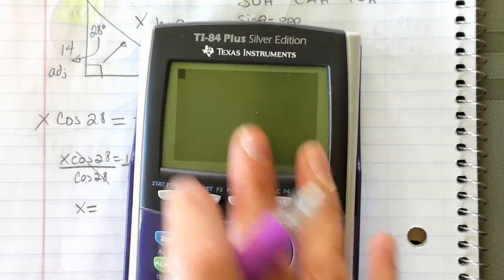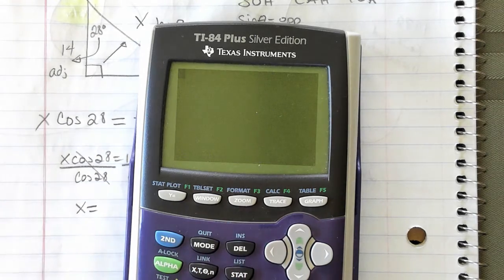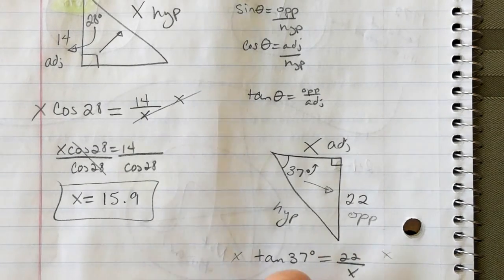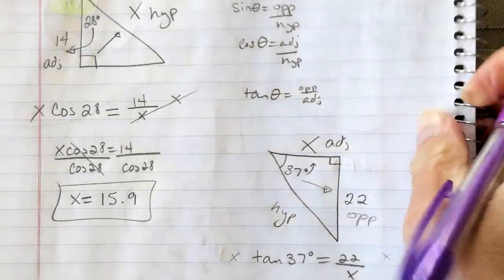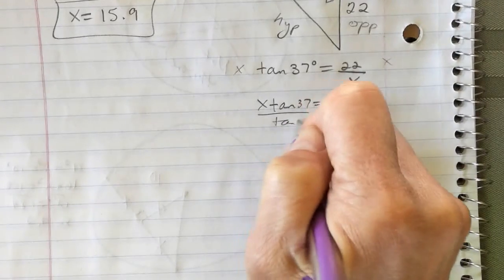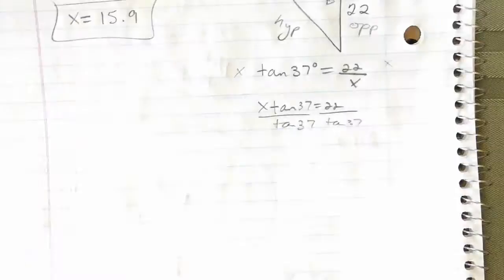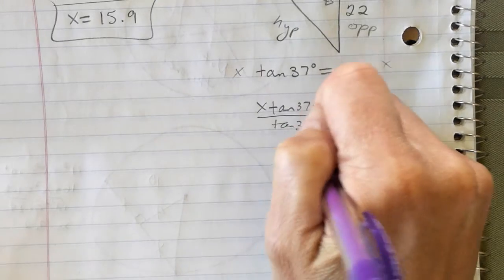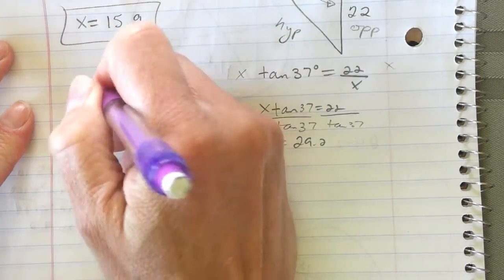geom rev 22 and 24